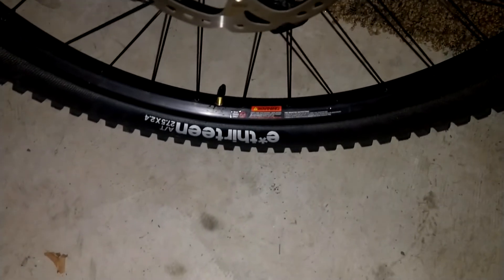Vitus Mythique 27.5, "best affordable bike winner" up close